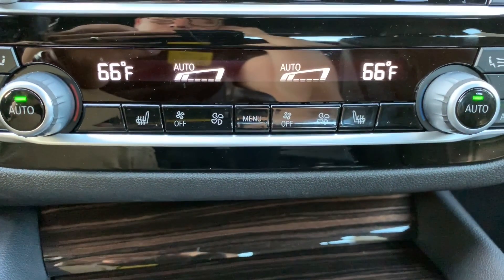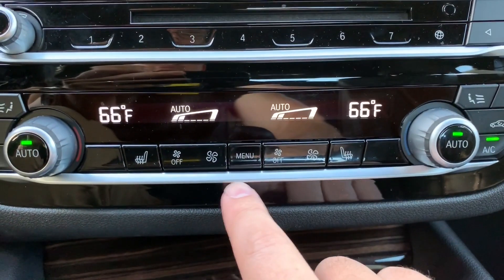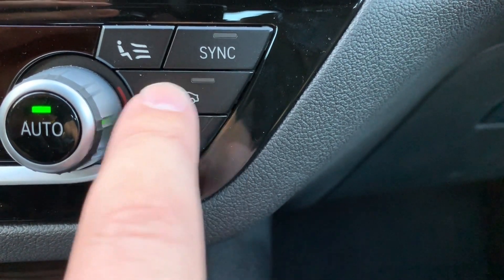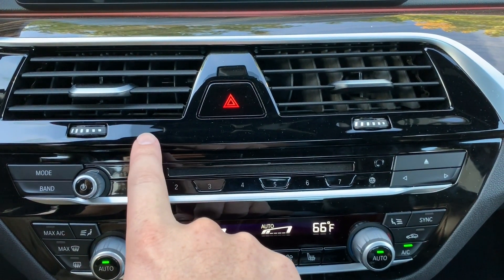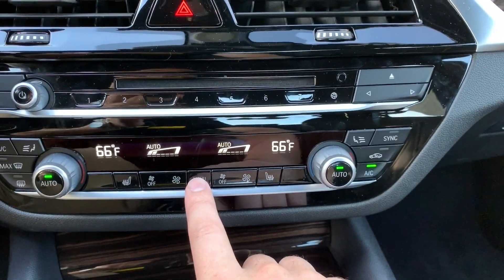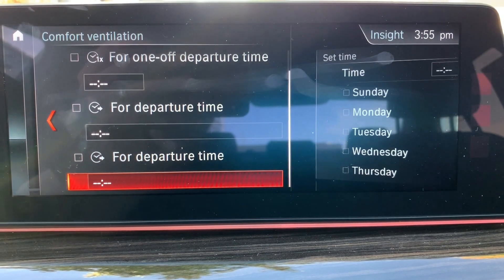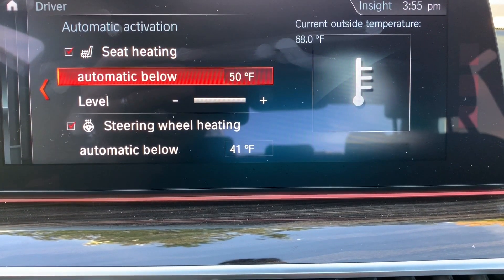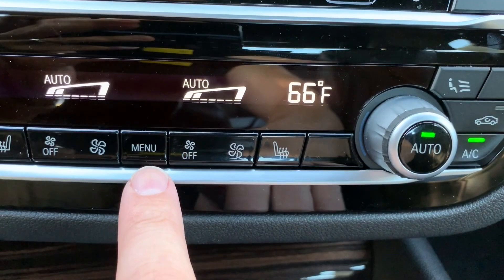Climate Control "Menu" Button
Overview of the features associated with the "Menu" button placed in the climate control settings.